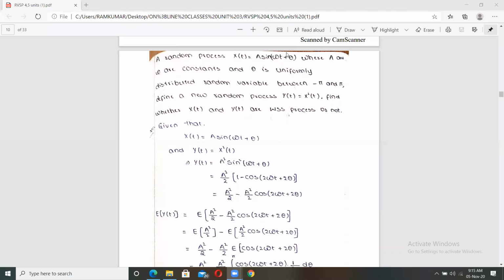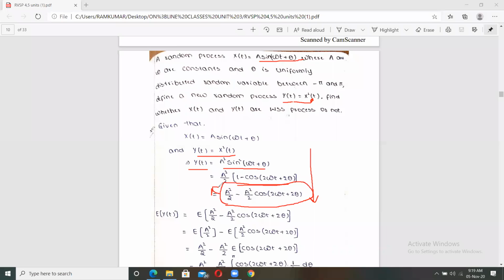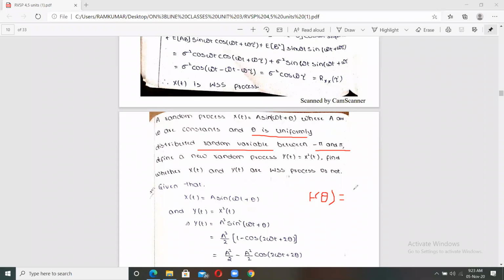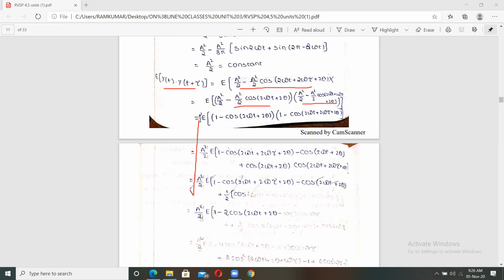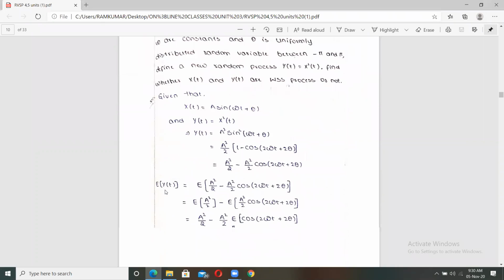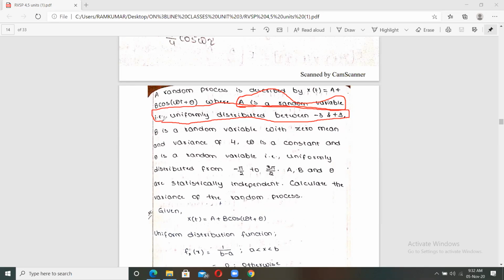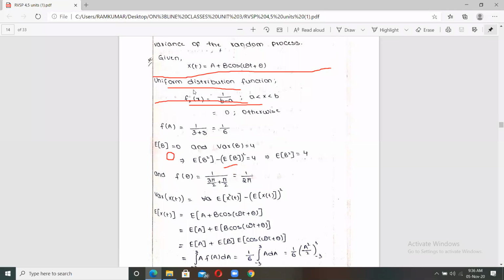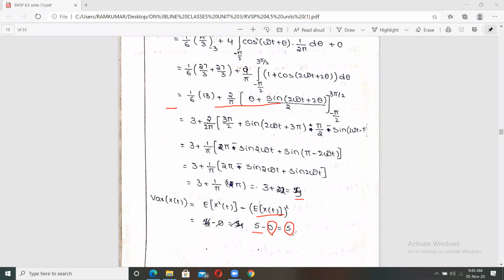RVSP WSS PROCESS 5 11 20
PROBLEMS ON WSS PROCESS